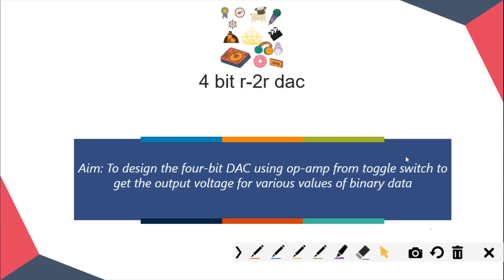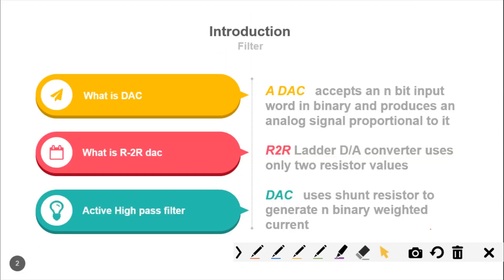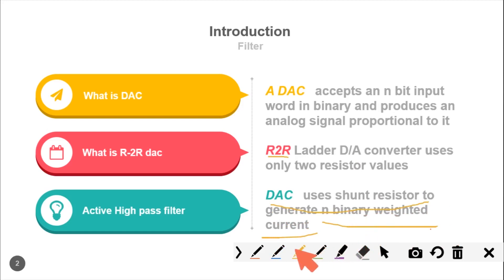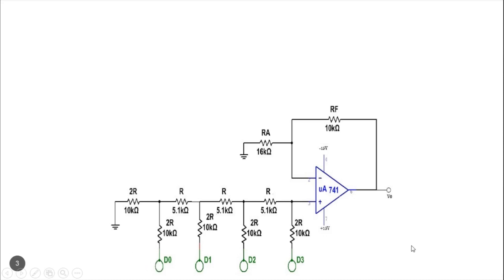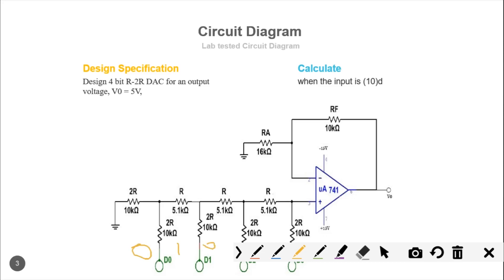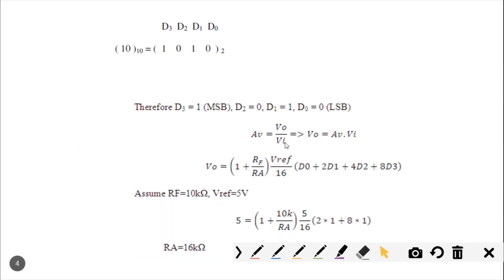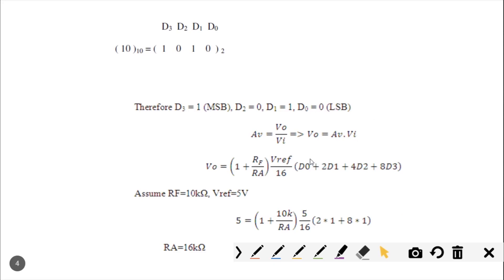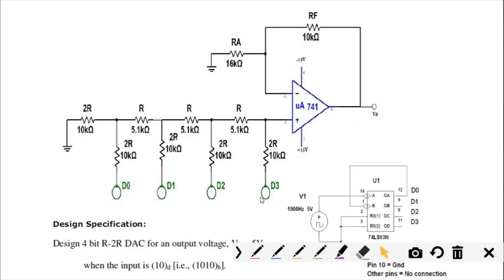Digital to Analog Converter | DAC | Circuit with ECE VTU LAB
8-channel Cirrus Logic CS4382 digital-to-analog converter as used in a sound card.
In electronics, a digital-to-analog converter (DAC, D/A, D2A, or D-to-A) is a system that converts a digital signal into an analog signal. An analog-to-digital converter (ADC) performs the reverse function.

There are several DAC architectures; the suitability of a DAC for a particular application is determined by figures of merit including: resolution, maximum sampling frequency and others. Digital-to-analog conversion can degrade a signal, so a DAC should be specified that has insignificant errors in terms of the application.

DACs are commonly used in music players to convert digital data streams into analog audio signals. They are also used in televisions and mobile phones to convert digital video data into analog video signals which connect to the screen drivers to display monochrome or color images. These two applications use DACs at opposite ends of the frequency/resolution trade-off. The audio DAC is a low-frequency, high-resolution type while the video DAC is a high-frequency low- to medium-resolution type.

Due to the complexity and the need for precisely matched components, all but the most specialized DACs are implemented as integrated circuits (ICs). Discrete DACs would typically be extremely high speed low resolution power hungry types, as used in military radar systems. Very high speed test equipment, especially sampling oscilloscopes, may also use discrete DACs.